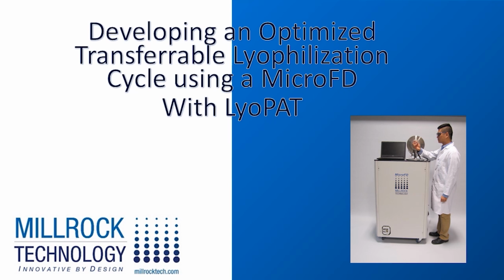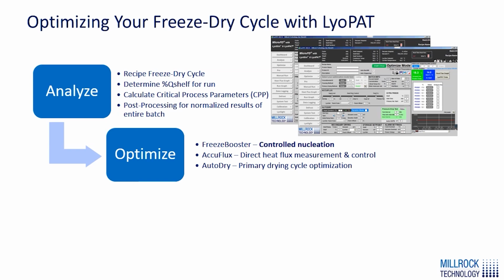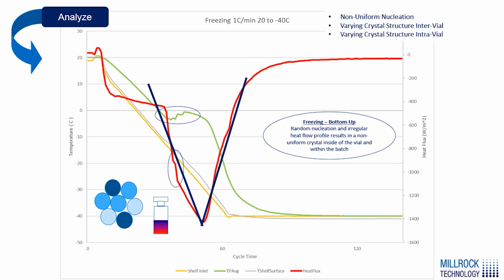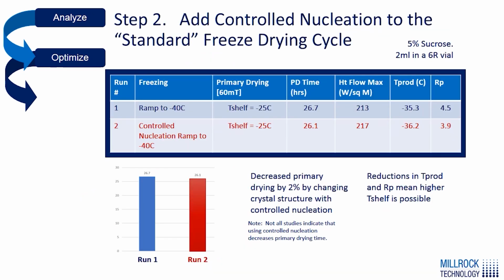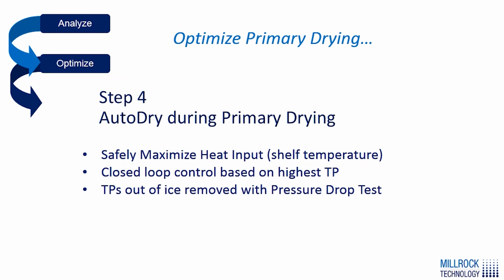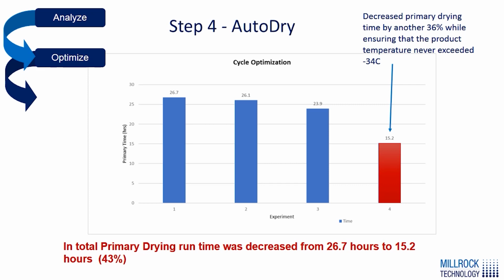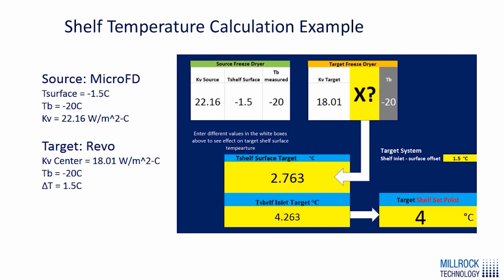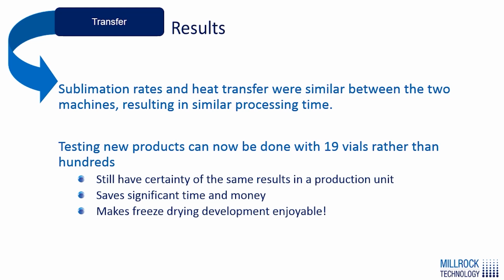Developing a Transferrable Lyophilization Protocol Using a MicroFD with LyoPat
• This webinar demonstrates how the MicroFD with LyoPAT can be used to both develop an optimized lyophilization protocol and then transfer the protocol to a pilot or production scale system. The MicroFD is an advanced, small-scale research and development freeze dryer that is capable of using as few as seven vials to develop an optimized lyophilization protocol and facilitates the transfer of the developed cycle to a pilot or production scale freeze dryer. LyoPAT software is used to determine critical process parameters to transfer an optimized protocol to a larger pilot or production scale system.